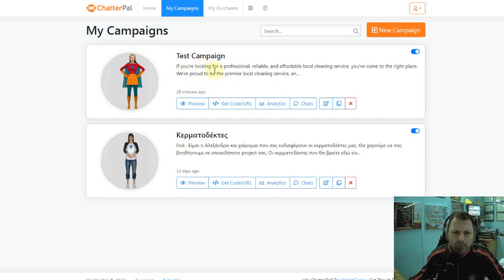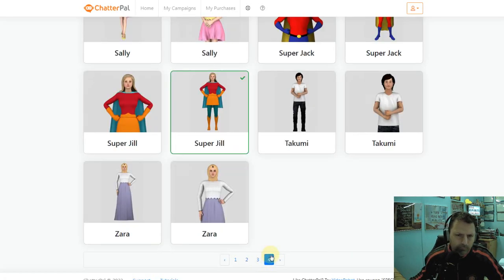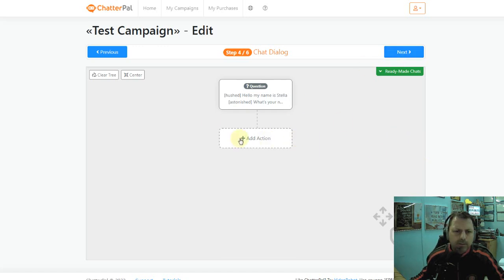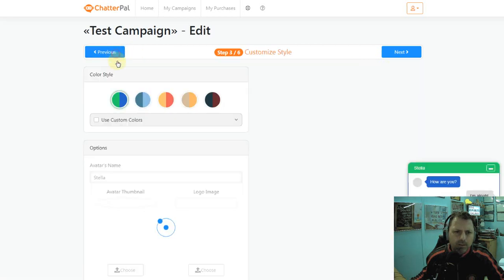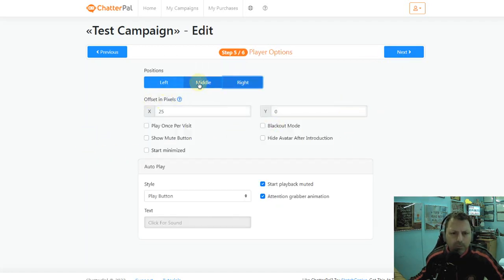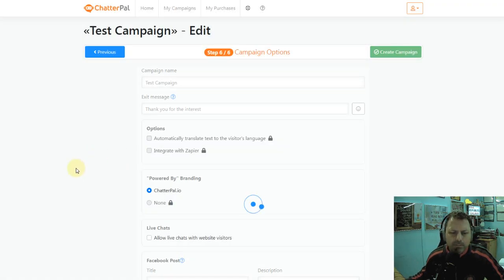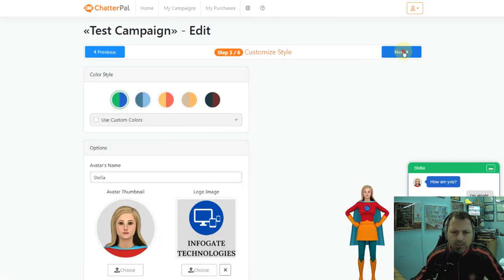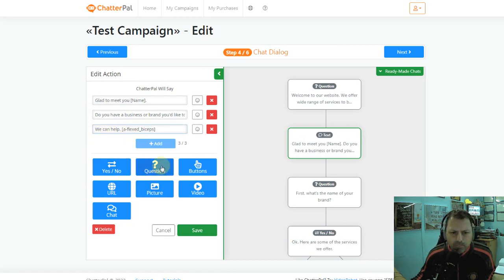Freespirits Services - ChatterPal Application Review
Limited one time discount!

I am a skilled and passionate freelancer who is dedicated to helping clients achieve their specific goals. With years of experience in various industries, I have acquired a diverse set of skills and expertise that make me the ideal candidate for providing top-notch assistance to individuals looking to achieve their desired outcomes.

From content creation to marketing strategies, I have a proven track record of delivering high-quality work that exceeds expectations. My ability to listen to client needs, understand their vision, and tailor my solutions accordingly has allowed me to build strong relationships with clients over the years.

I am passionate about collaborating with clients to bring their ideas to life and achieve their goals. My upbeat and personable approach creates an environment that fosters creativity, communication and ultimately leads to success.

If you're looking for a freelancer who is committed to helping you achieve your desired outcomes, look no further! Let's work together and take your business to new heights!

With Respect
InfoGate Technologies & Freespirits Services
Albanidis Dim. Konstantinos
Pontou 37, Τ.Κ.57011
Nea Mesimvria
Thessaloniki – Greece